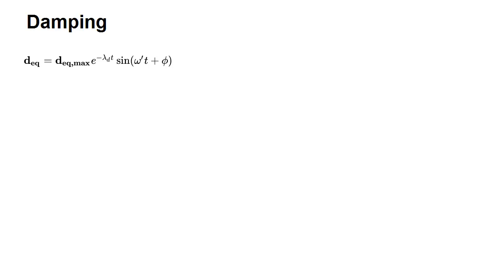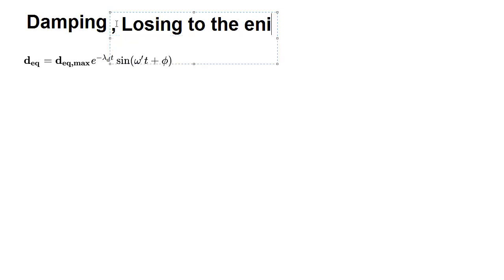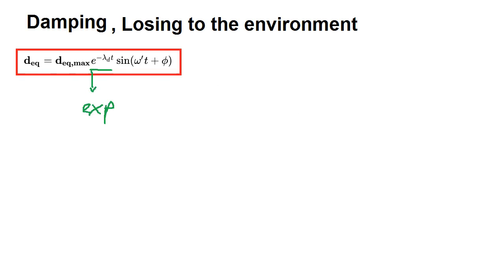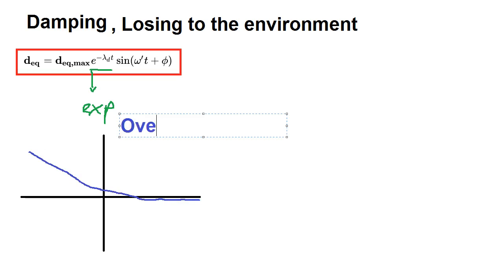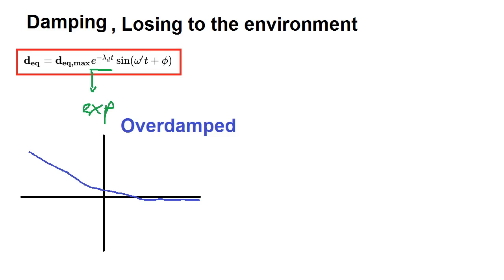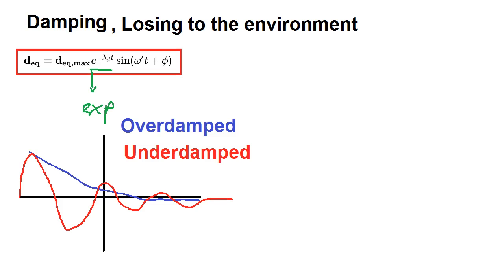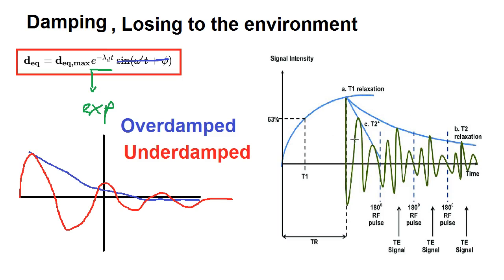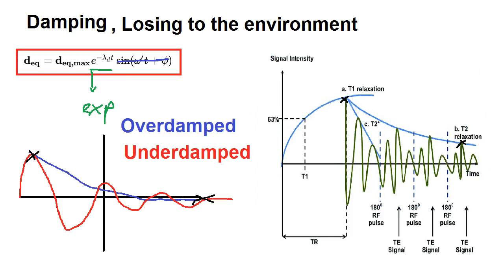Lesson 11 Part 4 Damping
A discussion of damping, or loss, as it applies to oscillations